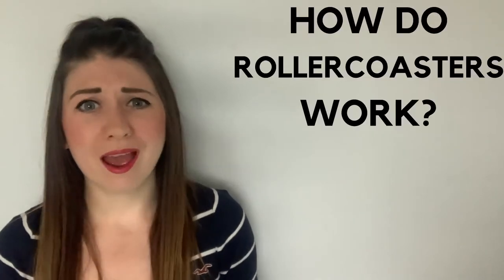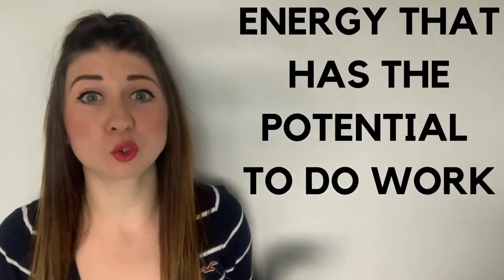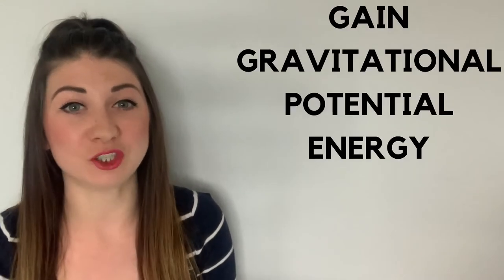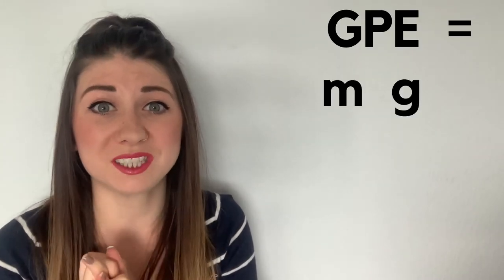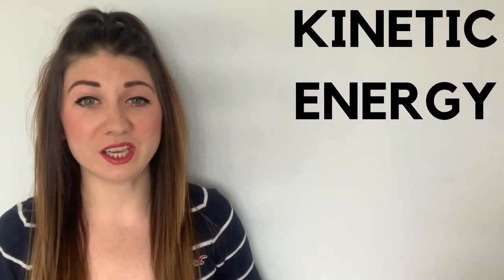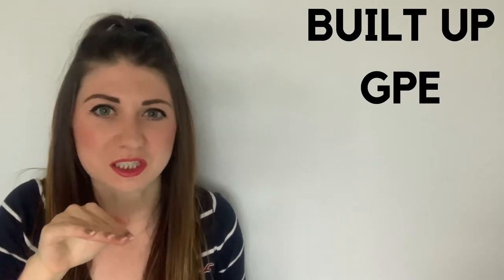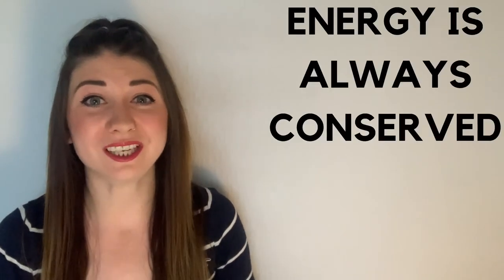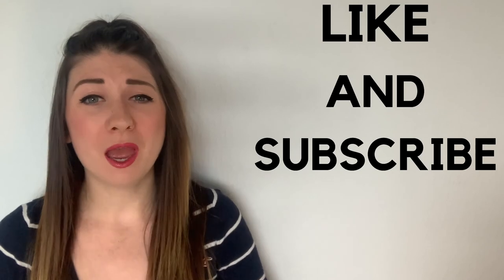Rollercoasters - Science with Bexy - Fun Physics Fact!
Welcome to Science with Bexy :) This episode explains how Rollercoasters work! Aimed at anyone who is interested in what these things actually are?! This episode is part of my Physics with Bexy playlist. Enjoy!